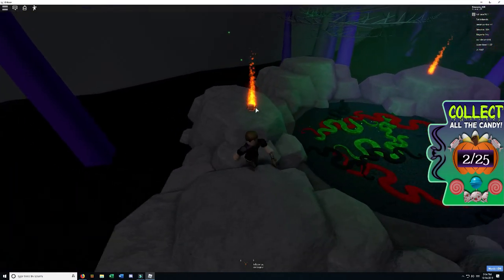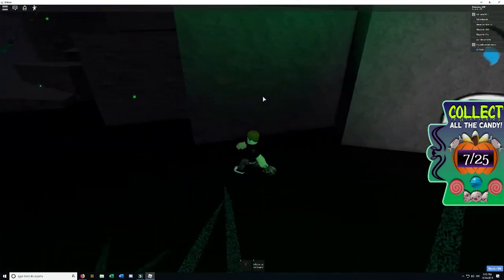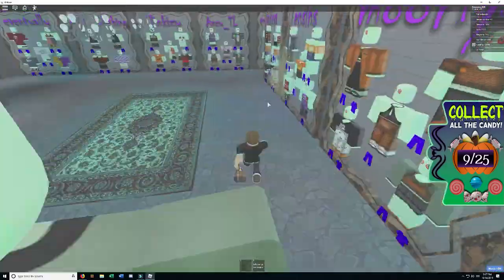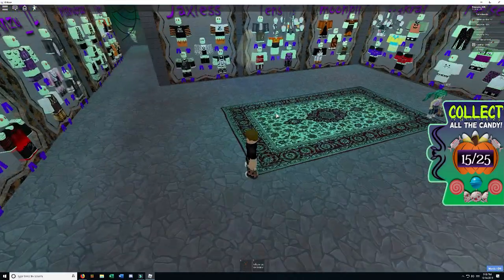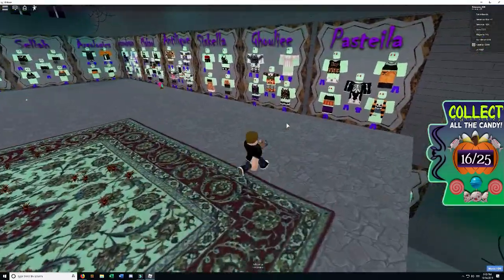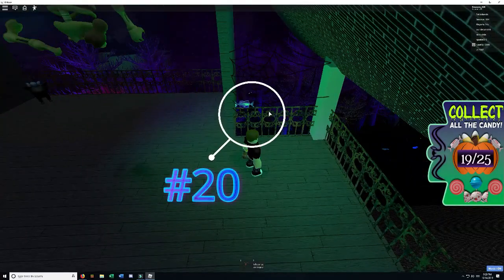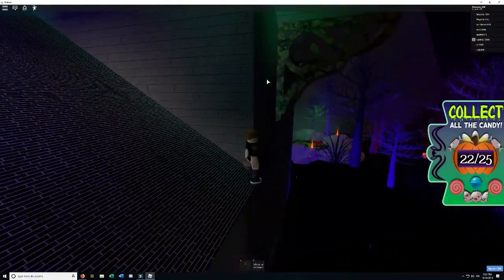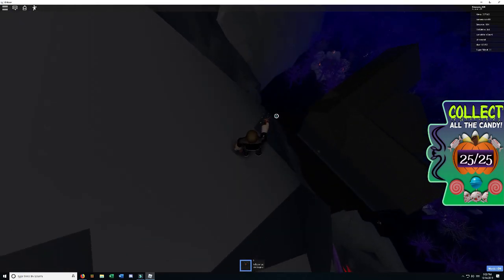UPDATED Haunted Mansion-Miss Mudmaam Candy Hunt- Halloween Special in Royale High 2019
This is the UPDATED version of the Haunted Mansion as of 10/14/19.  We find 25 candies in this one.  My videos are clearly labeled with a magnifying glass!

You get a cute Halloween accessory and 250 diamonds!